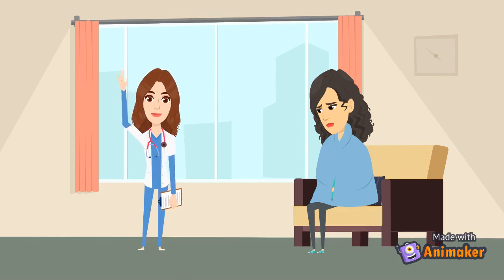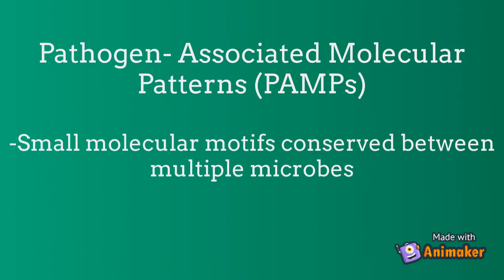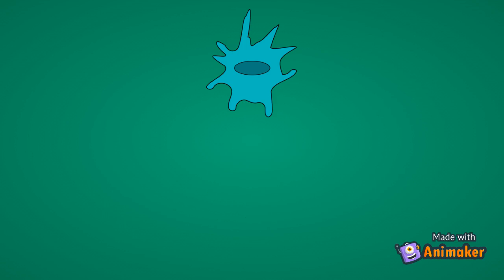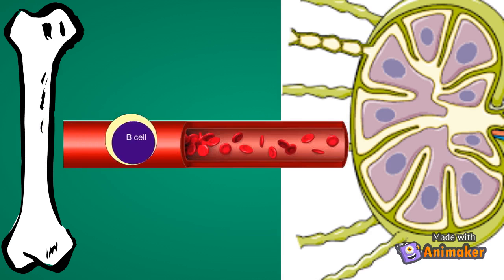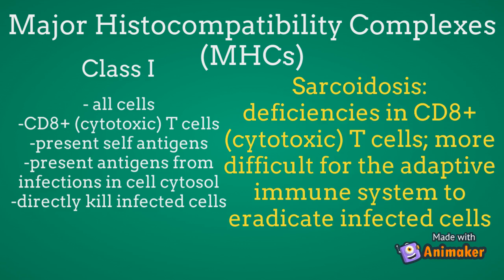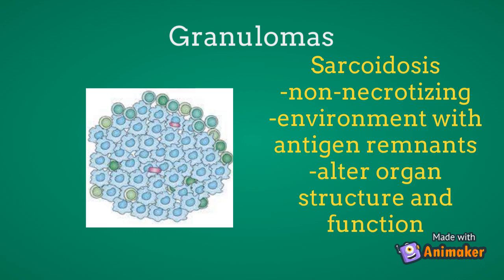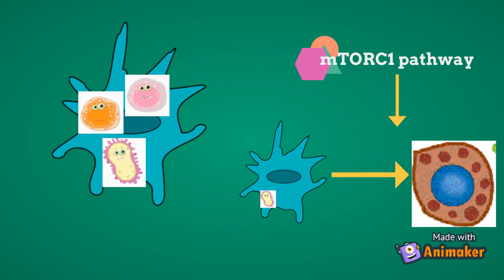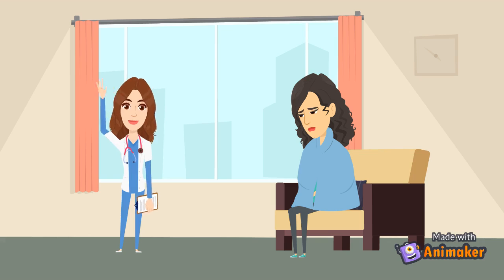Sarcoidosis- Immunology Final Project